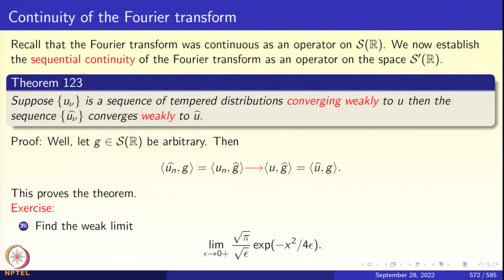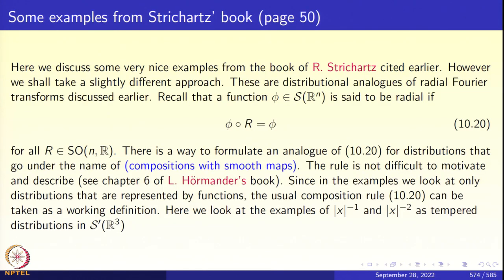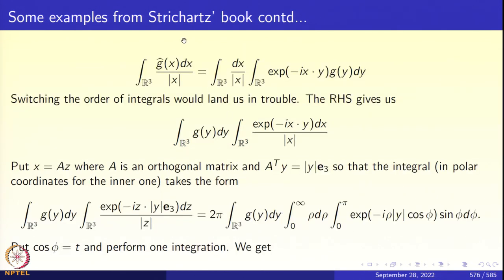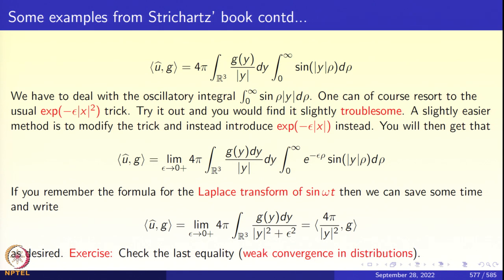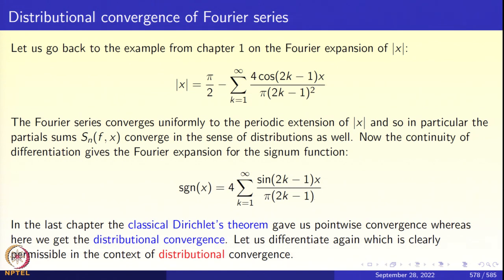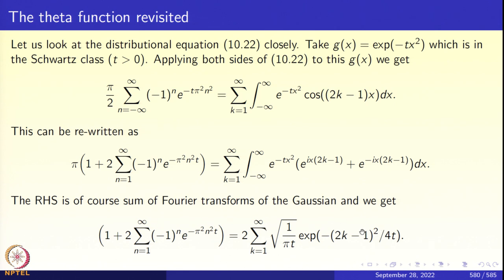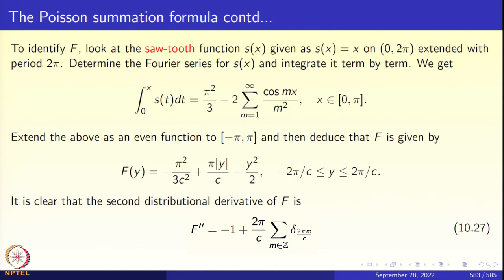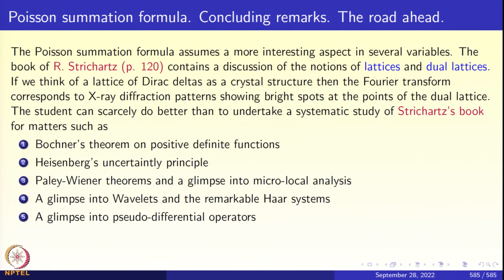Week 12: Lecture 60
Week 12: Lecture 60: The Poisson summation formula